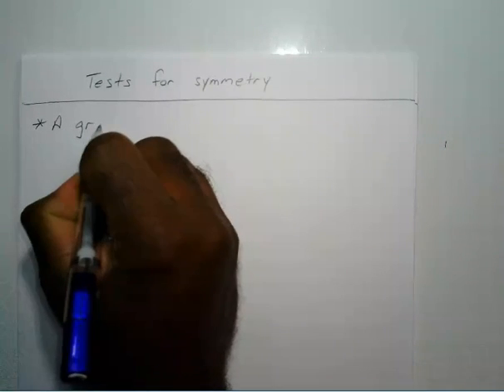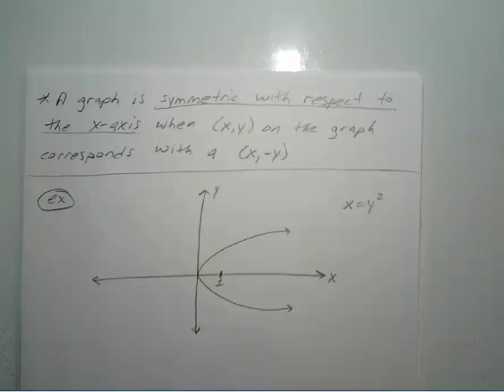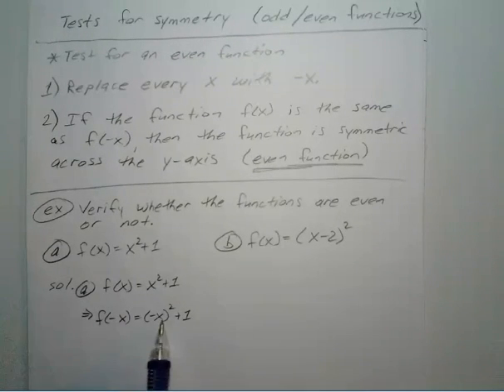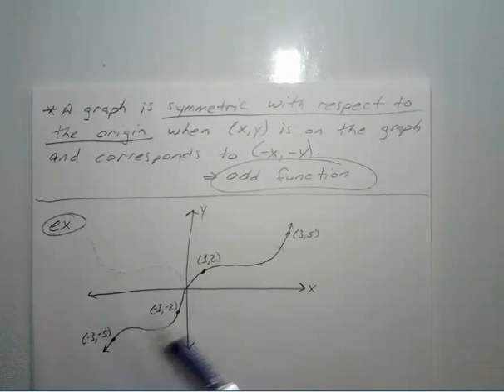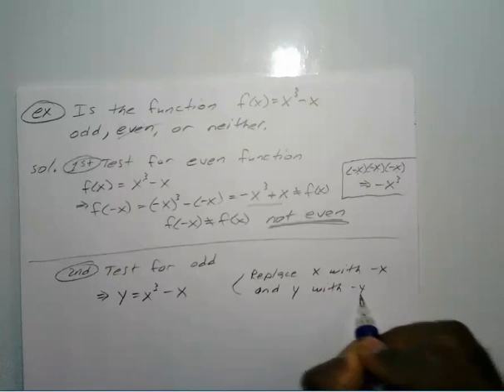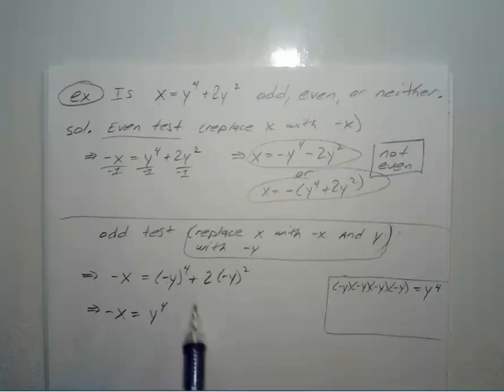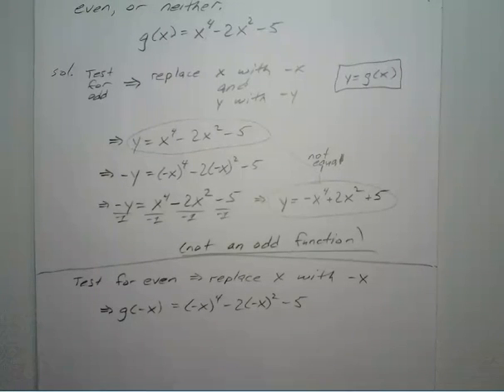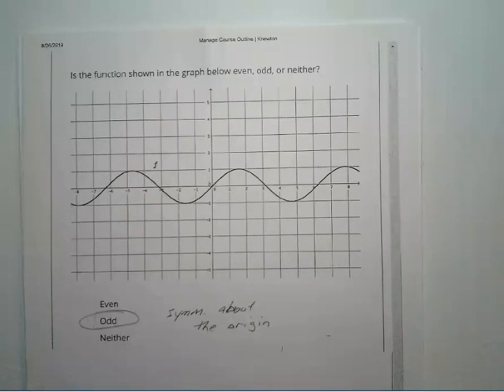Tests for Symmetry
Graph symmetric with respect to x-axis and y-axis, Tests for Symmetry, Odd and Even functions, Graph symmetric with respect to the origin